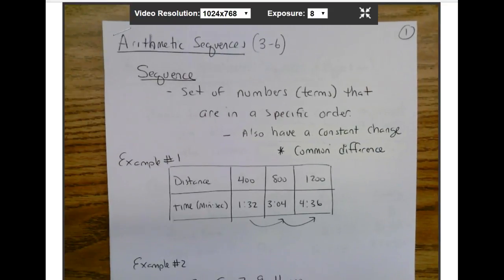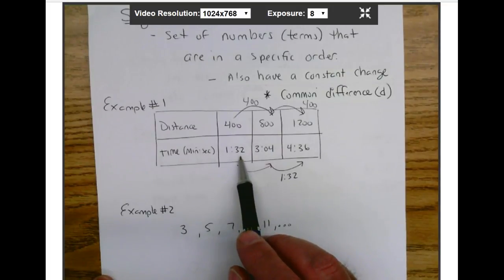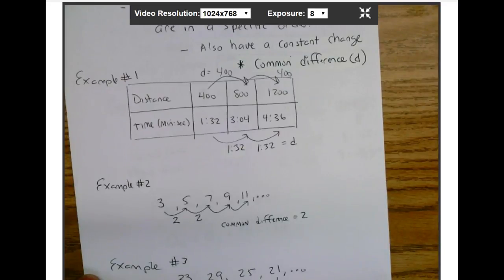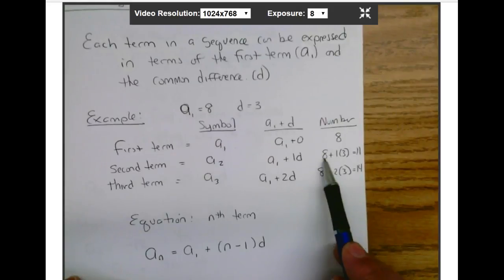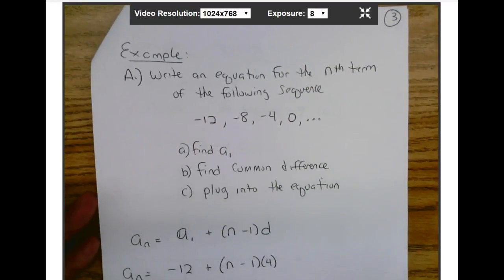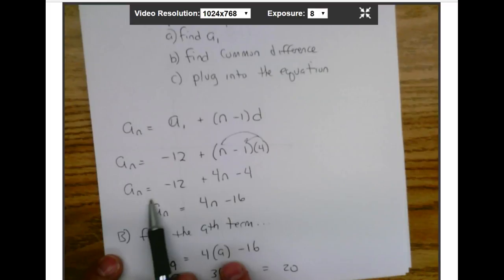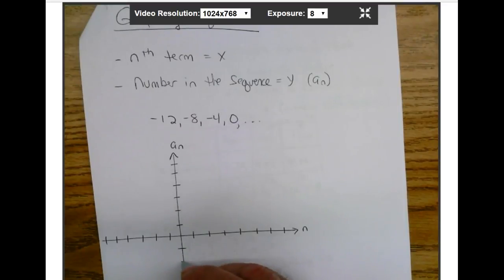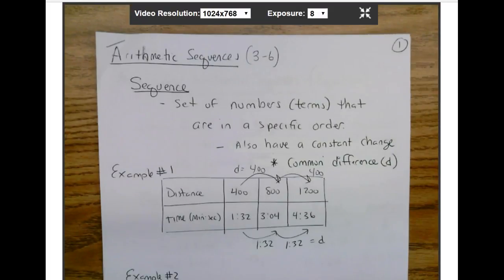Arithmetic Sequences-(3-6) -Algebra 1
lesson 3-6 McGraw Hill Algebra 1